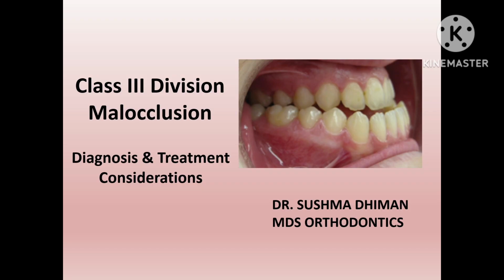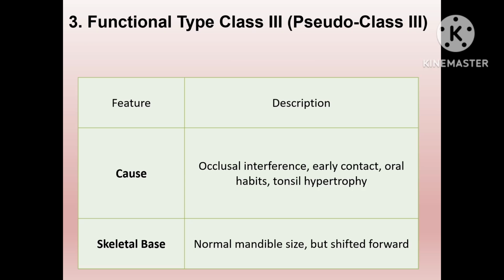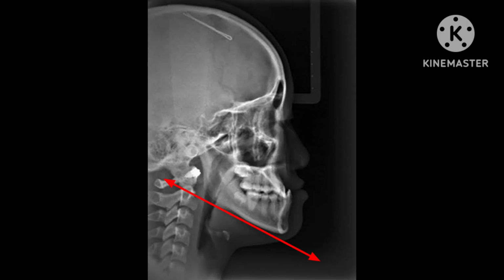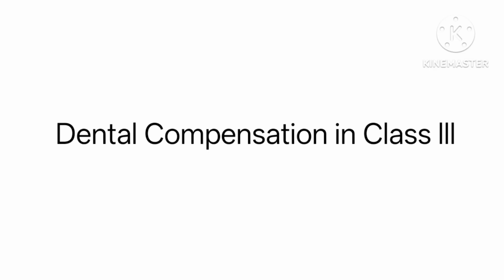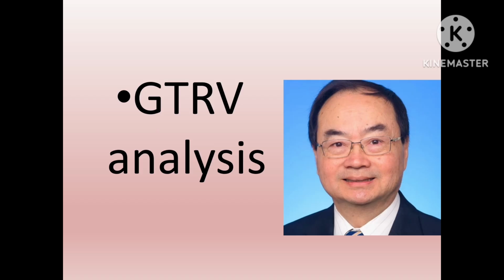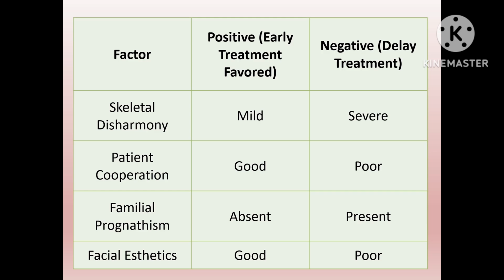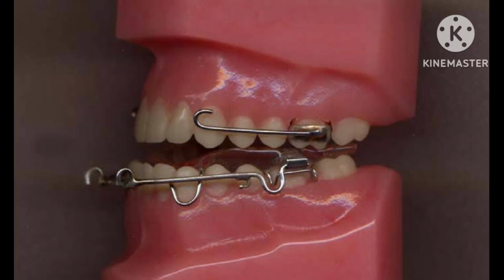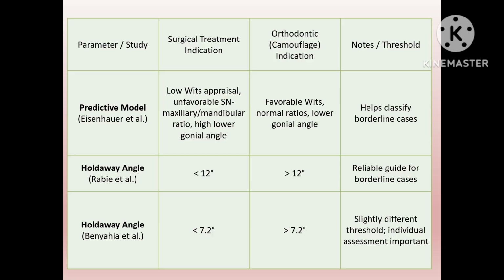“Dental notes#Class III Malocclusion (Underbite): Causes, Types & Treatment Options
Class III Malocclusion | Orthodontic Review

This video provides a complete review of Angle’s Class III malocclusion (underbite), focusing on clinical features, etiology, diagnosis, and management.

📌 Key topics covered:

Definition & classification

Etiology: skeletal, dental, and functional causes

Diagnostic features (intraoral, extraoral, cephalometric)

Differential diagnosis

Treatment strategies: interceptive, orthodontic camouflage, surgical correction

✔️ Ideal for dental students, orthodontic residents, and professionals preparing for exams, seminars, or clinical practice.